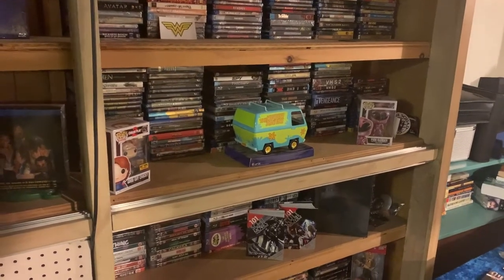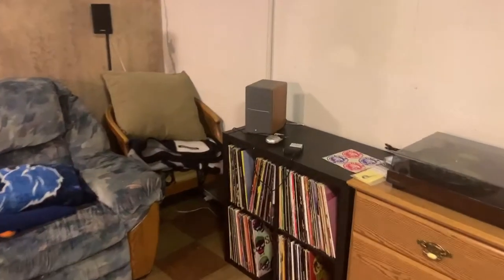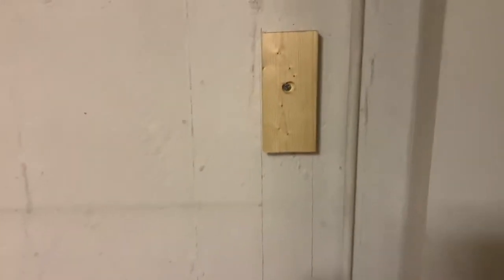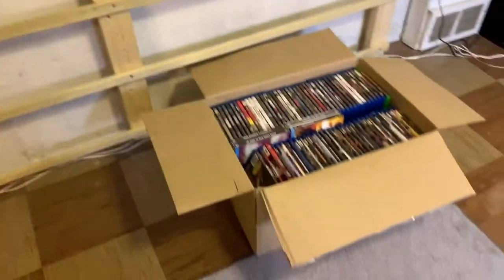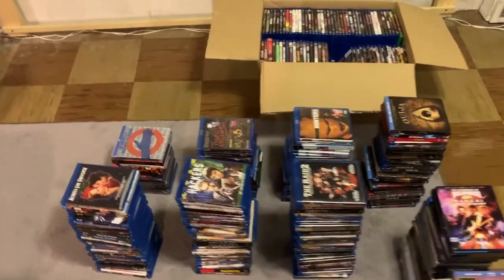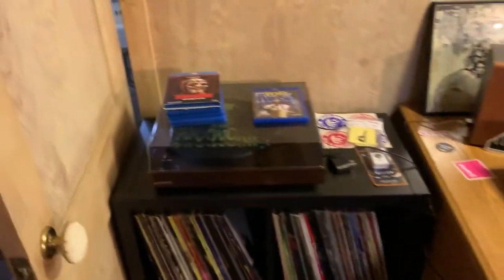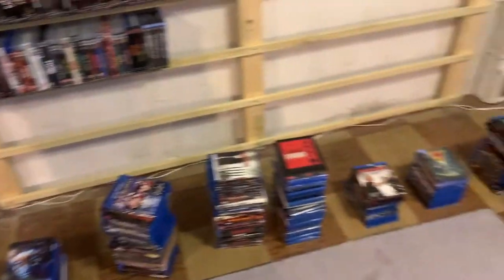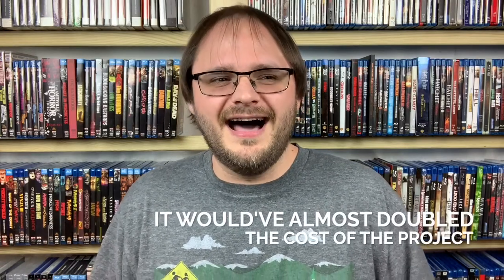I Built Custom, Inexpensive Movie Shelves!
This is a much different video than I've done before, but I wanted to share my journey of building new movie shelves! This can hold somewhere around 850 movies, and it only cost me about $40 USD, which is significantly cheaper than any Ikea shelves I could find.

Please note that this is not a how-to video, but I did get my biggest inspiration from Films at Home. Though I had to make adjustments for my personal project, check out his video to see a "how-to" on these shelves. It's absolutely worth the time, and relatively simple (when you have the right tools):